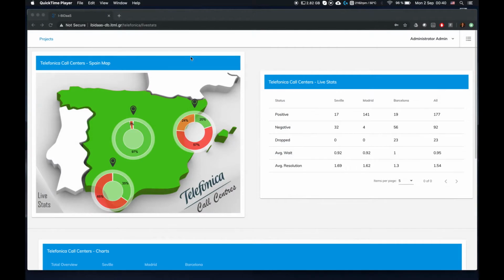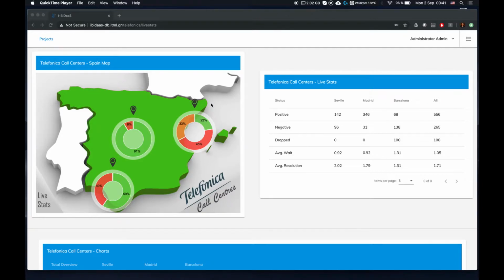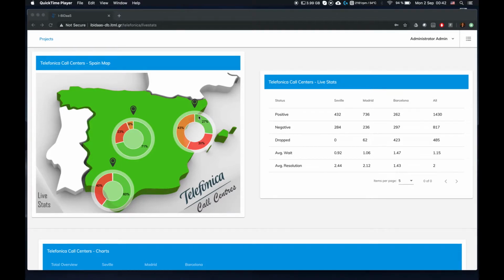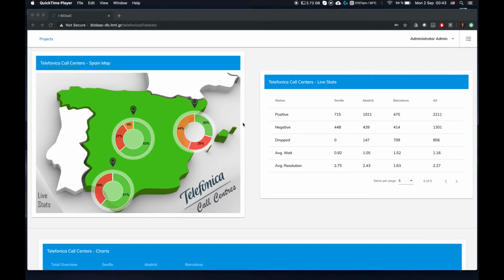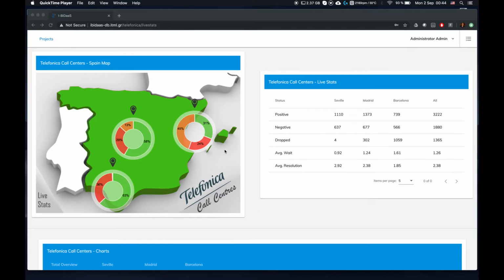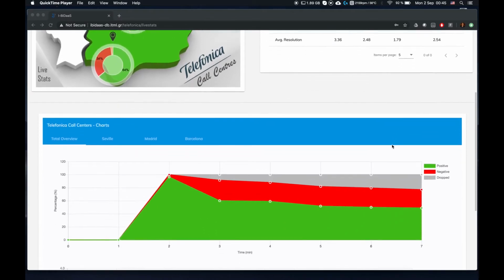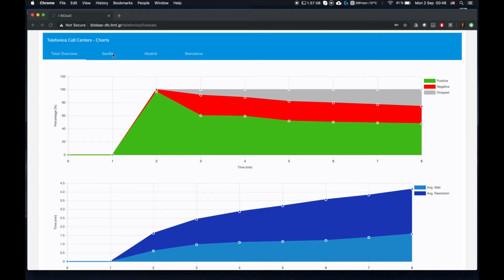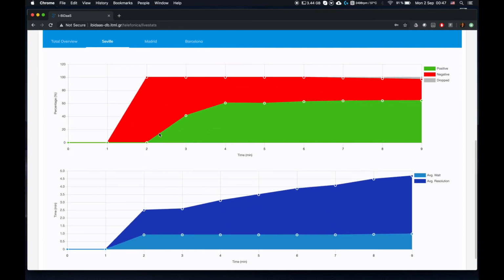I BiDaaS TID Demo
I-BiDaaS prototype platform demonstrated by one of the use case partners of the project, Telefonica